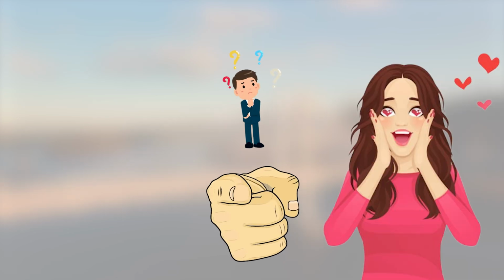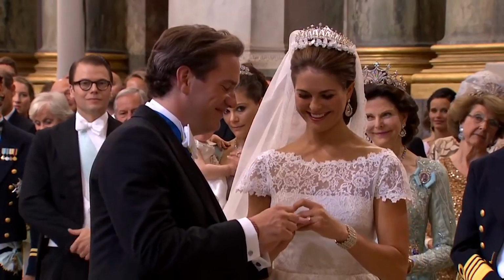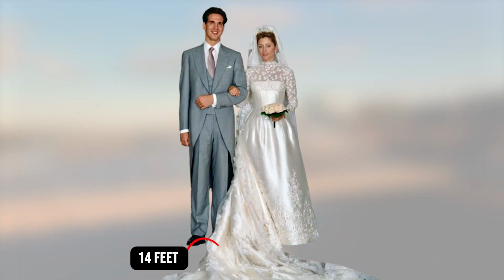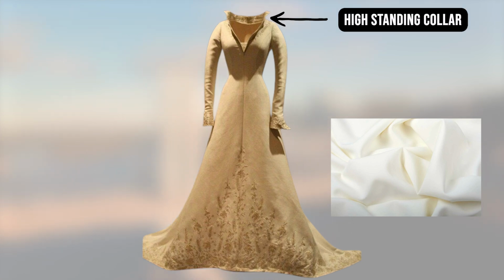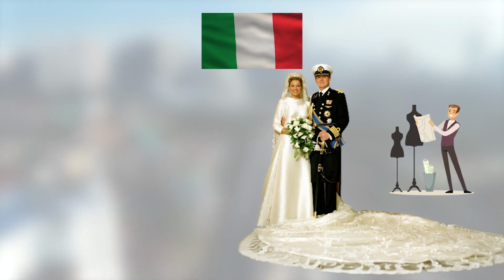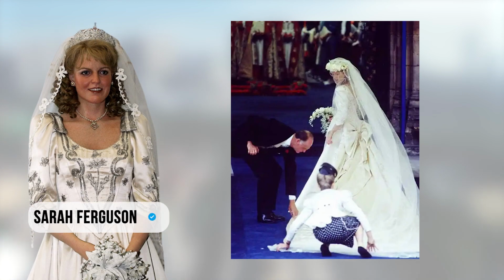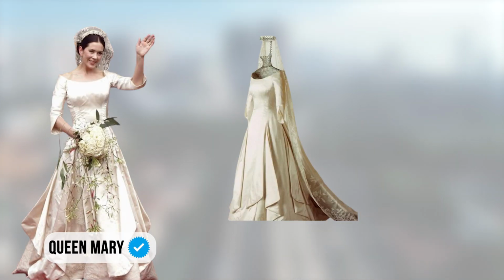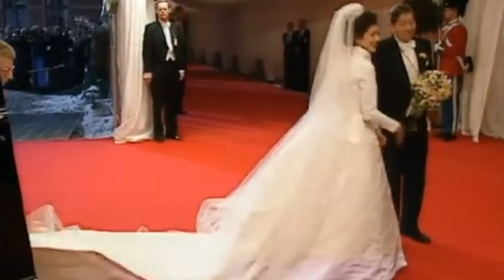The Longest Royal Wedding Trains Revealed (2024)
So In Royal Wedding In a wedding dress, there are also segments that make it complete and one of the segments is the Train which is one of the key features in a royal wedding dress people have often seen the train as a fashion feature in Royal Wedding But as royal wedding happened we noticed a trend that in a lot of Royal Wedding, Royal Brides Were Choosing Long dress in their wedding and a lot of Faishon lovers starts to wonder Which is the Biggest royal wedding train in the World or Longest Royal Wedding Dress In the World? To answer those questions we have compiled the list of the longest Royal Wedding train In the World 2024 from Queen Mary of Denmark to Princess Madeleine of Sweden to Princess Martha Louise of Norway to Princess Beatrice of the United Kingdom.